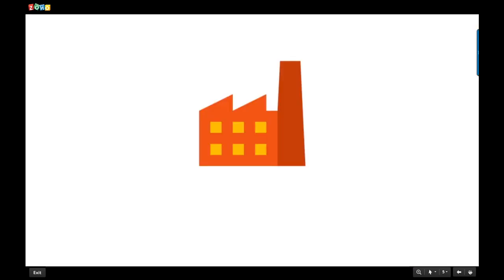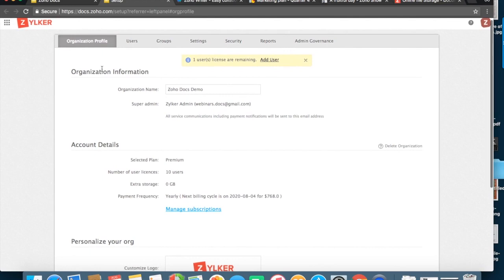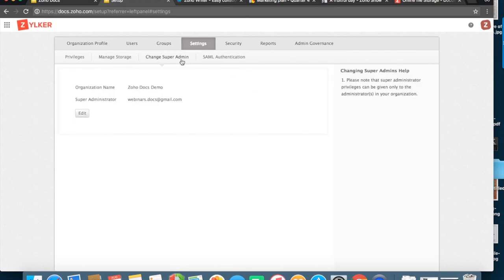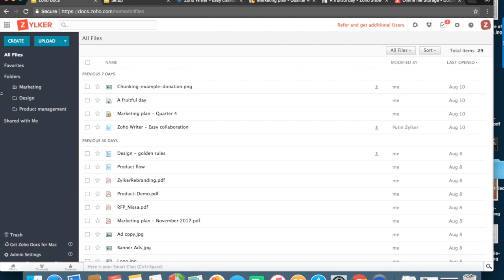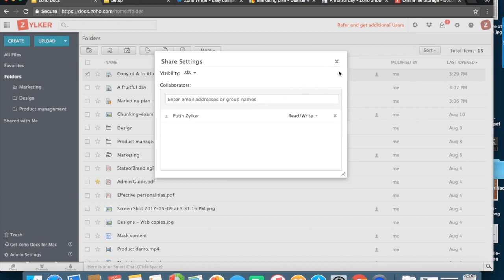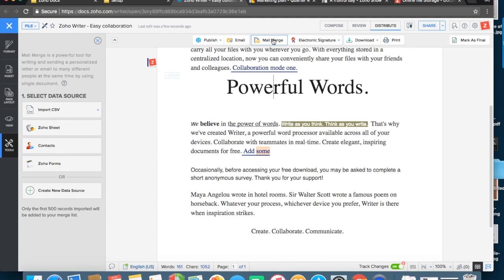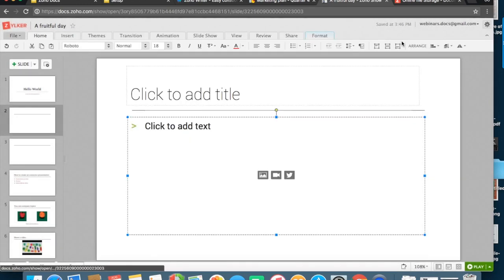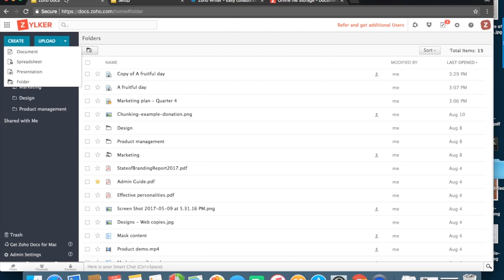Zoho Webinars: Getting productive with Zoho Docs.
Zoho Docs is an online file storage and management software. This webinar will give you a complete overview of Zoho Docs. At the end of the session, you will know how to:
- Create a profile and manage users
- Manage organisation policies
- Store files and collaborate with your teams
- Analyse access stats and audit reports
- Work with Zoho Office tools